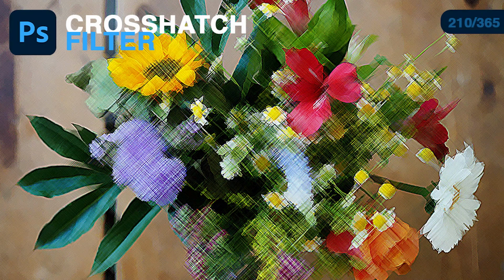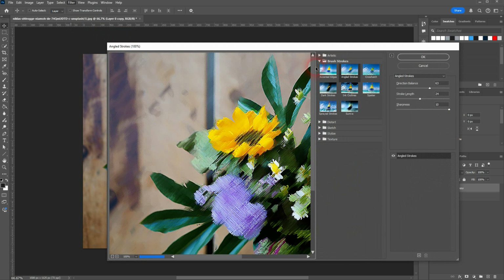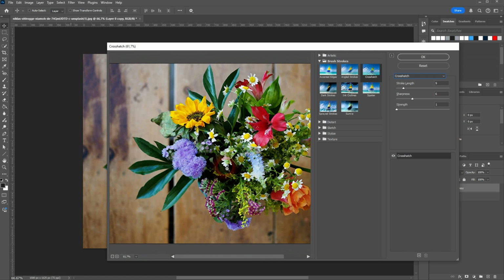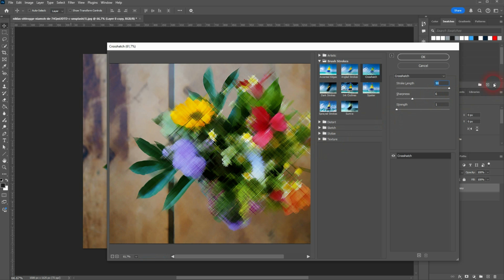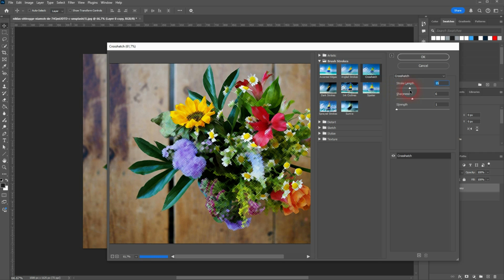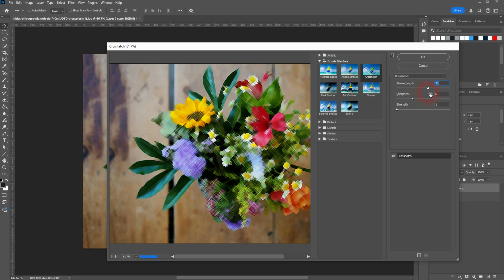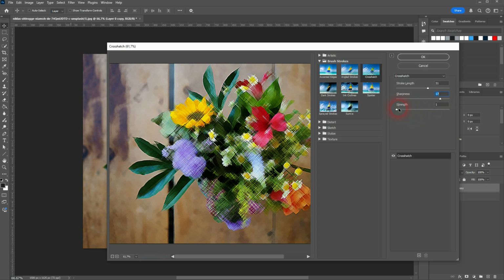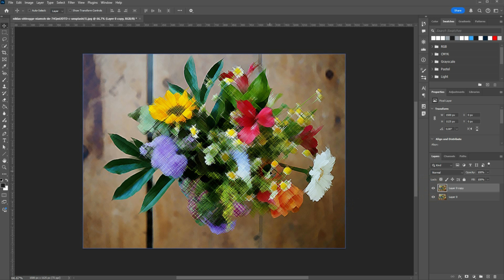How to Use the Crosshatch Filter in Photoshop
Learning Photoshop in 365 Days - Day 210: In this tutorial I'll show you how to use the crosshatch filter in Adobe Photoshop.